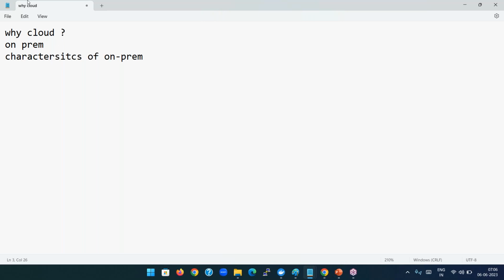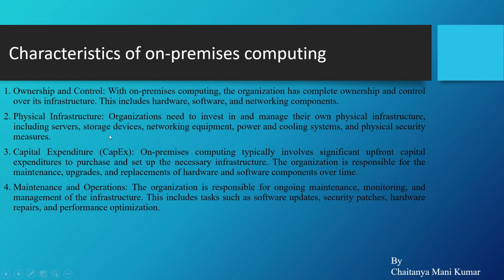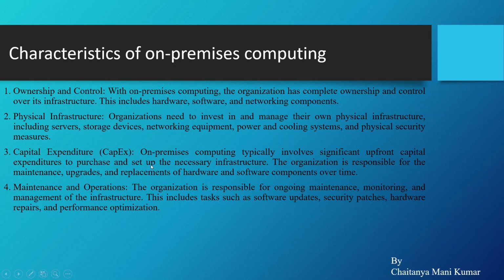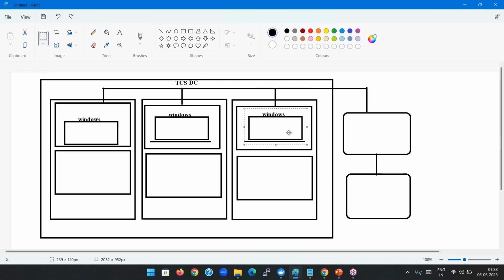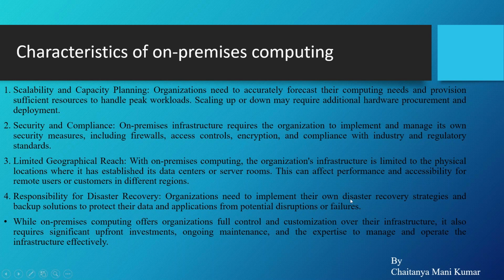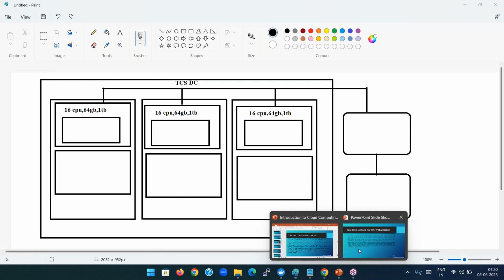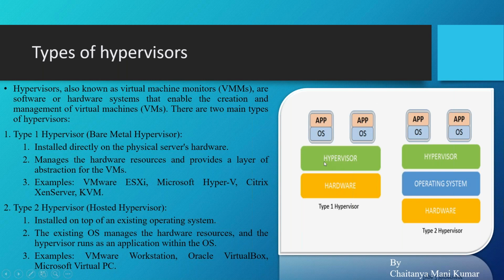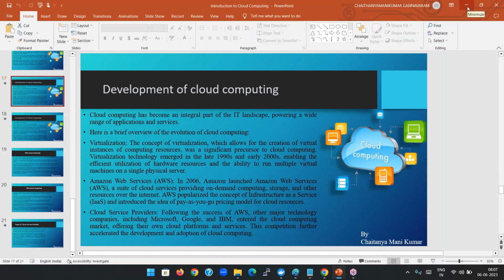AWS Administration tutorials || Demo - 2 || by Mr. Chaitanya On 06-06-2023 @7AM IST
AWS Administration Including GIT & TERRAFORM tutorials || Demo - 2 || by Mr. Chaitanya On 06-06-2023 @7AM IST
Java tutorial by durga sir